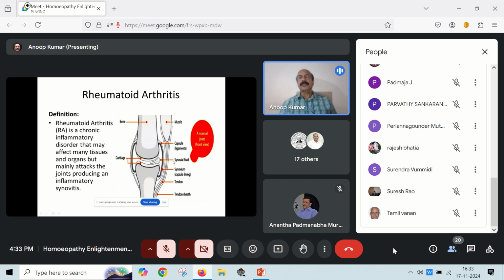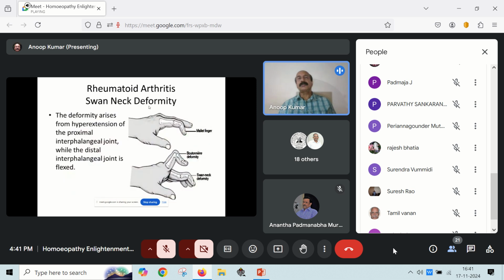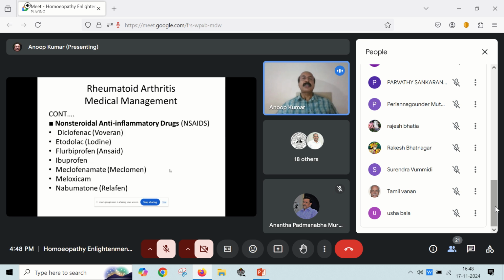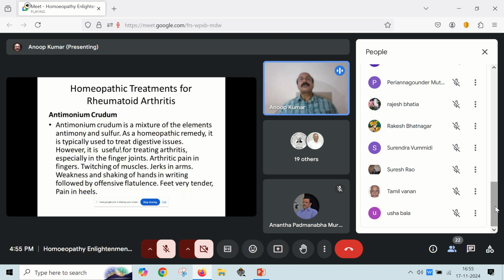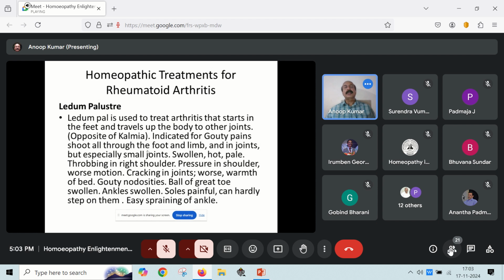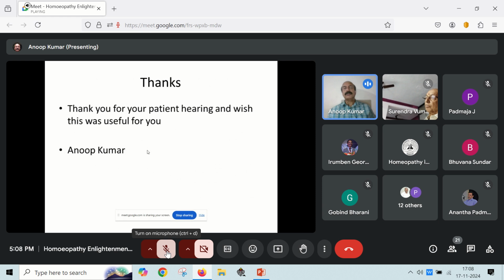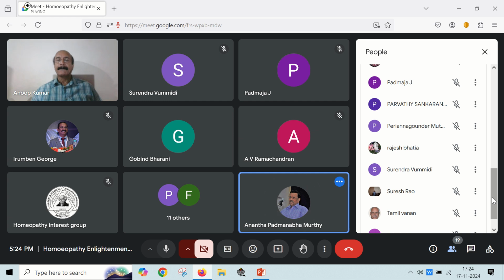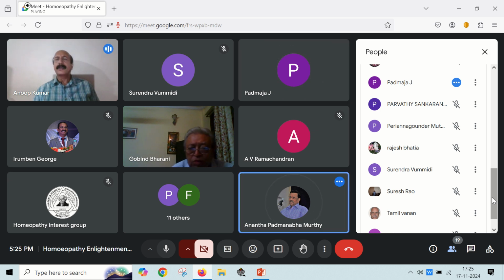17 11 24